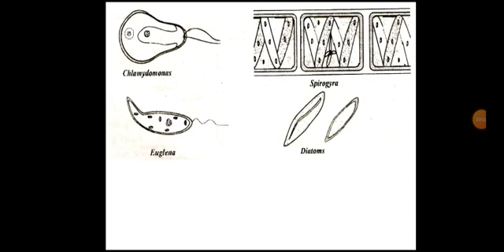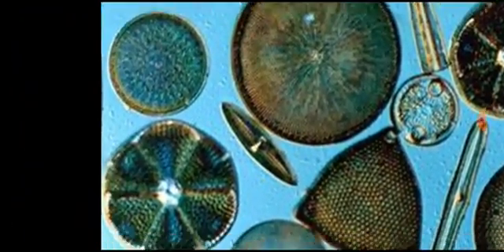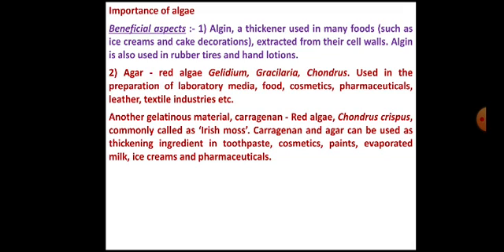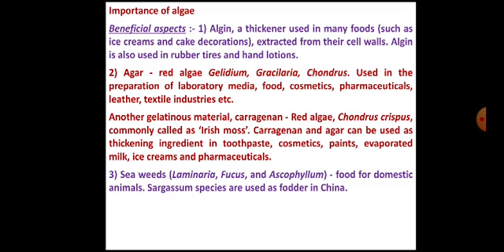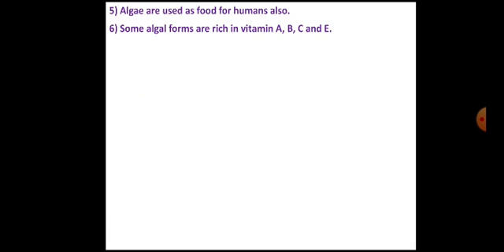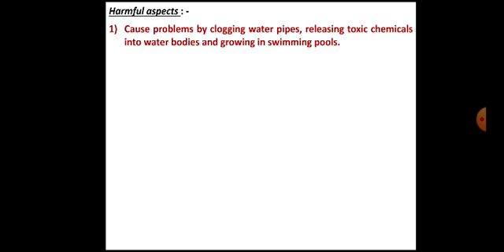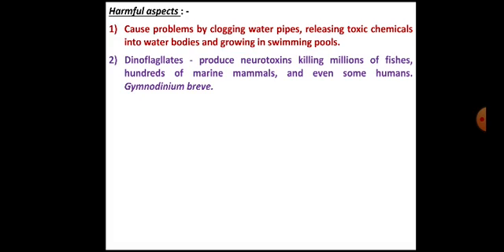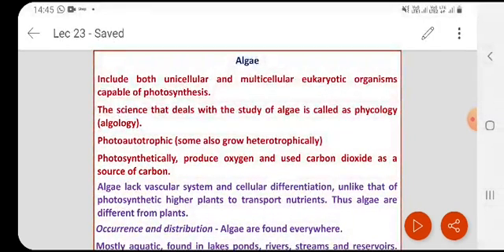Morpho Chara Micro 10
Algae 2